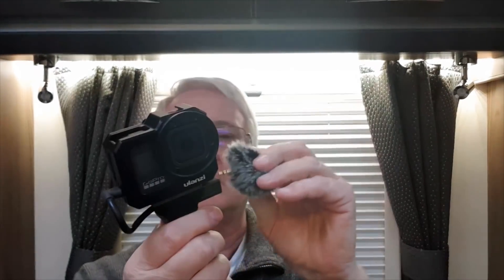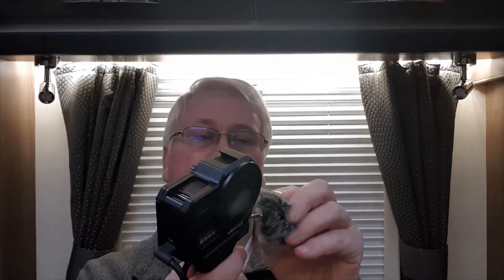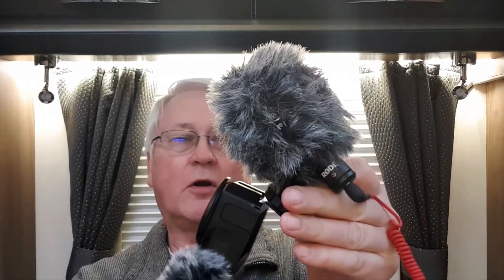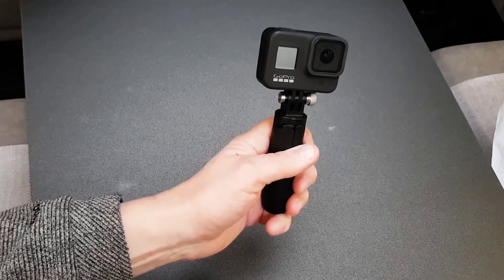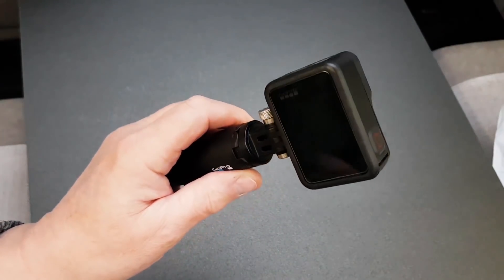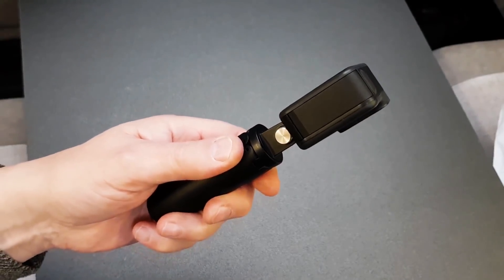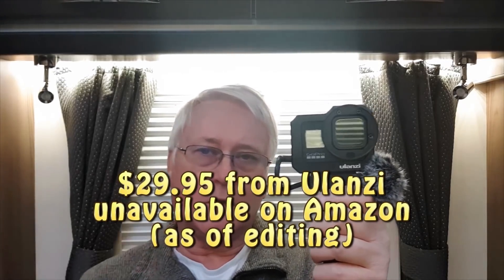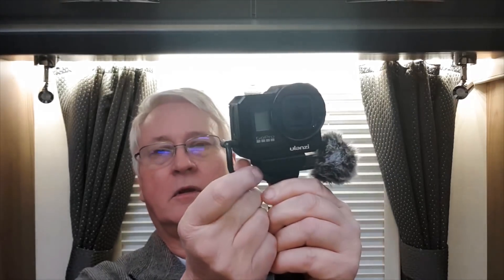Update On GoPro Hero 8 Vlogging Kit From Ulanzi | Product Reviews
Having used the new Ulanzi vlogging cage and case for the GoPro Hero 8 for the last month, time for an update.

OR

Motorhome: Fiat Ducato Swift Kon-Tiki Sport 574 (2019)

Thanks!